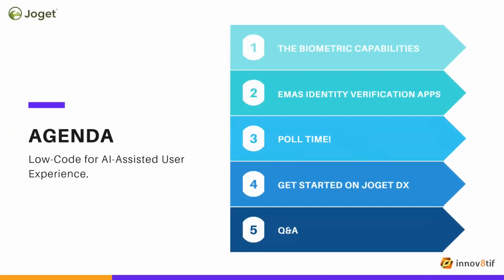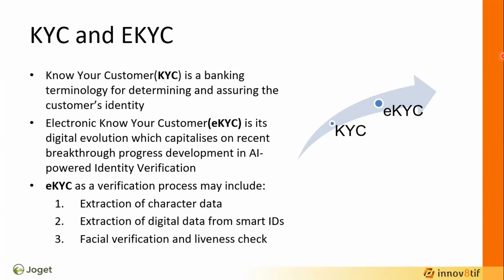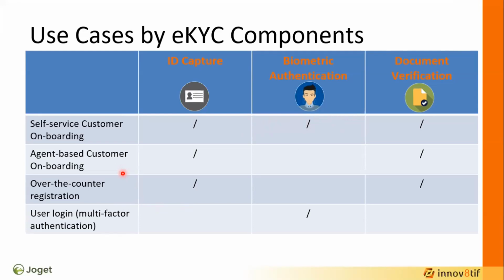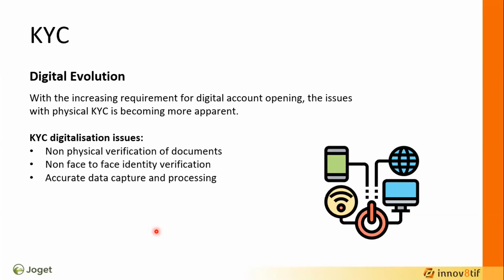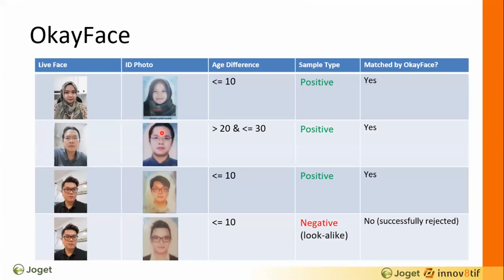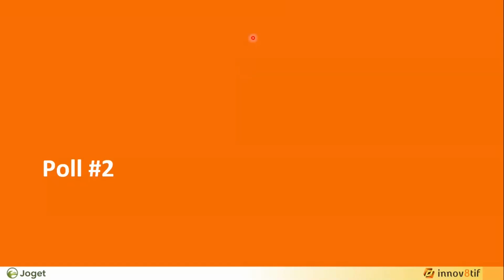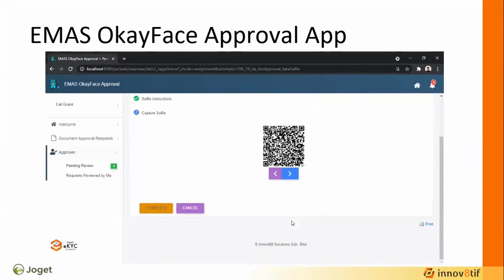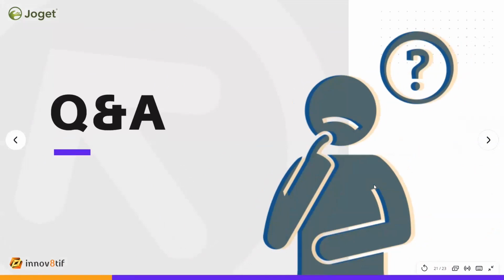Joget DX Application Development Series - Low-Code for AI-Assisted User Experience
In this webinar, together with our partner, Innov8tif Solutions, we will be sharing working examples of computer vision applications in user onboarding and stringent approval workflow use cases on Joget DX to strengthen your data control and protect data privacy.

👉 The session will cover the following:
► Learn how computer vision applications embedded with Joget plugins prevent identity fraud
► Lower the barrier to entry for data protection by verifying identity using face biometric verification
► Understand identity document extraction using OCR (optical character recognition) to reinforce data security

Join our experts in discovering features available in Joget DX.